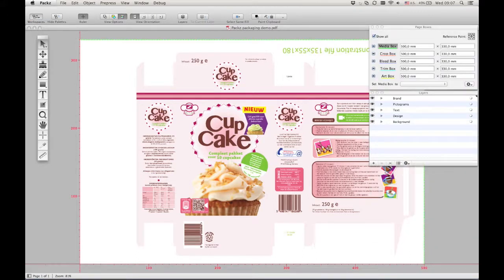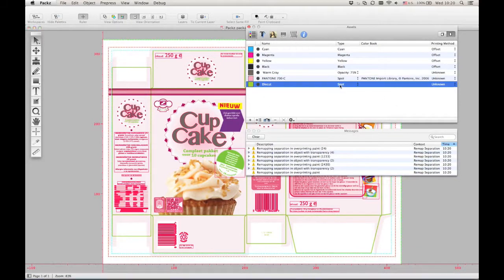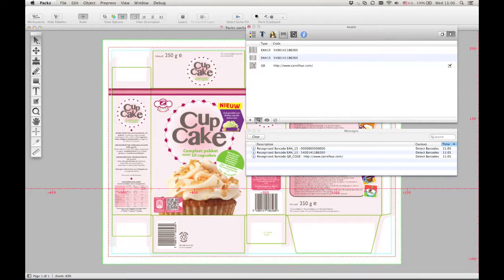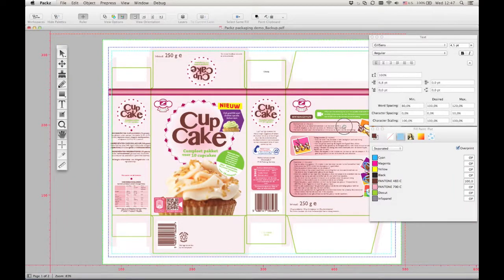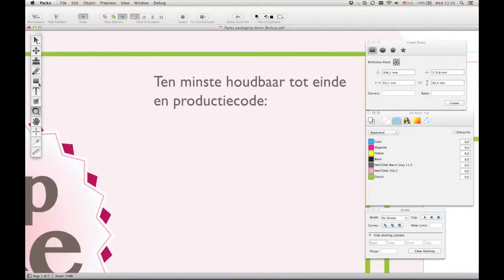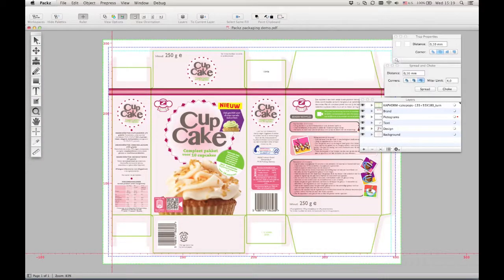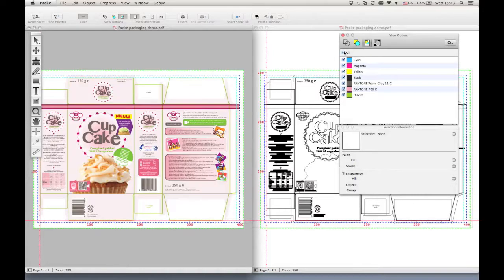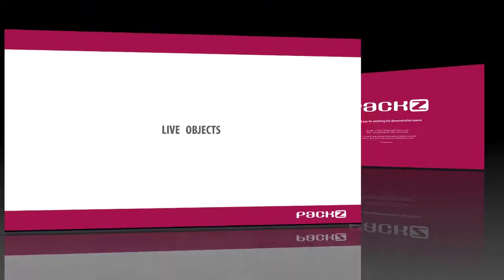Editor Profissional para Rótulos e Embalagens - PackZ